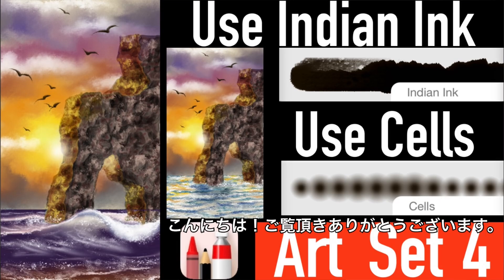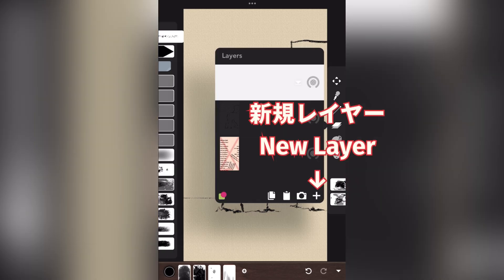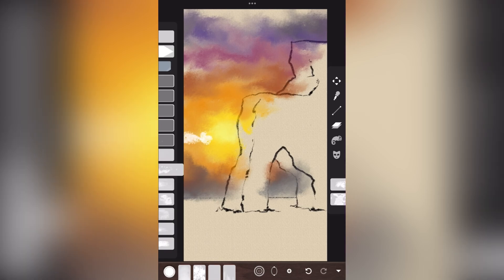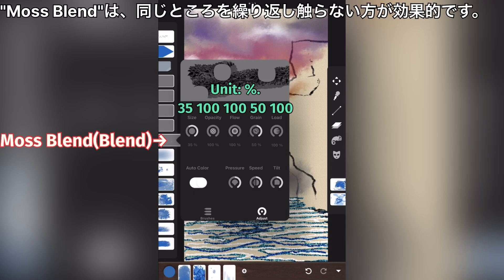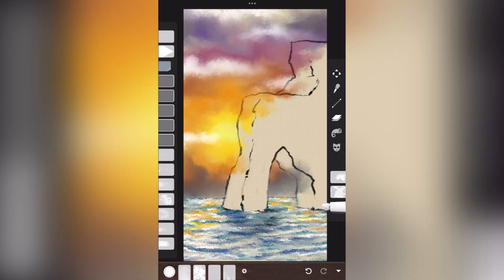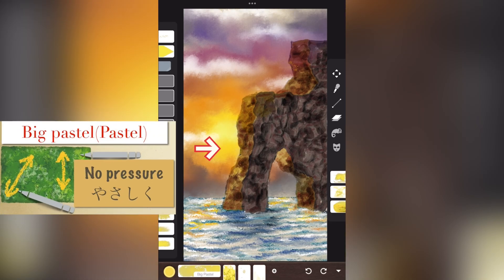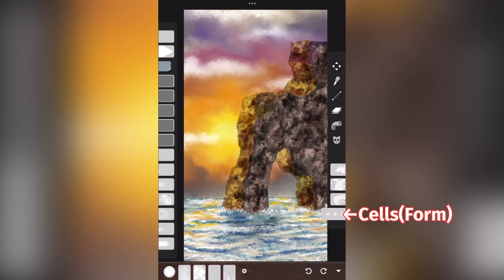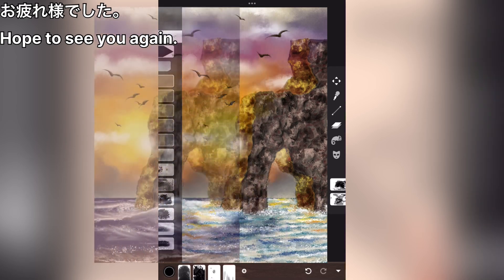Painting with a tablet. : "Art Set 4" : Draw the oddly rock. : Use the "Indian Ink"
This time, draw the oddly rock with "Indian Ink".

* Please also have a playlist of landscape paintings drawn with Art Set 4 with a short viewing time.
* This is a playlist of a short video (watching time 1 minute) about how to use Art Set 4.
* I use the VN video editor to edit the video.
* Voice material provided by: Sound Effects Lab
* The translation site uses "DeepL" and "Future Translation".
* shigureni: Clip art site of "simple and cute, girl".